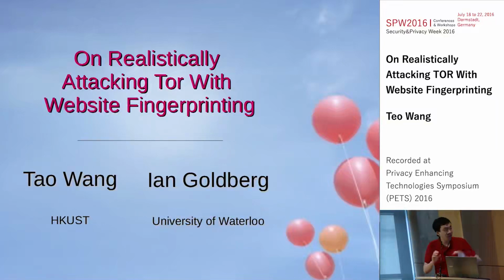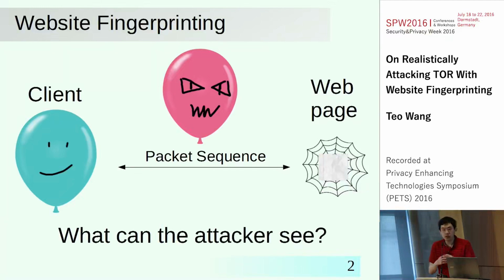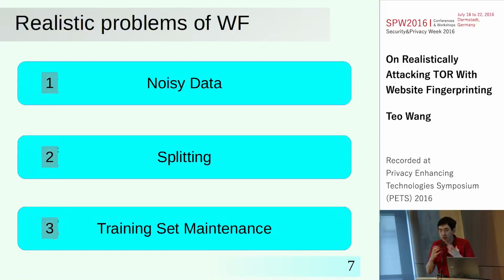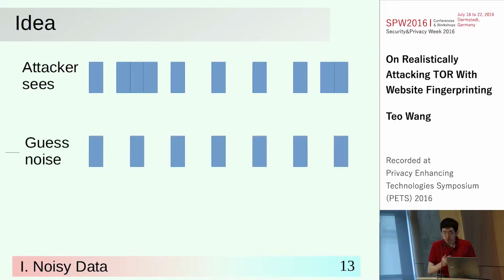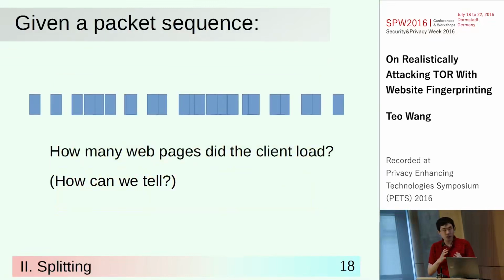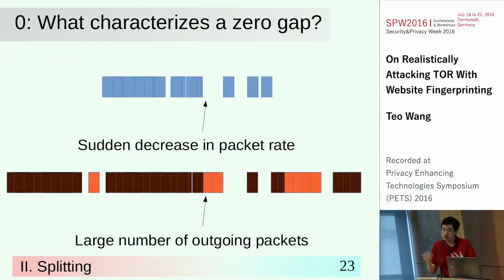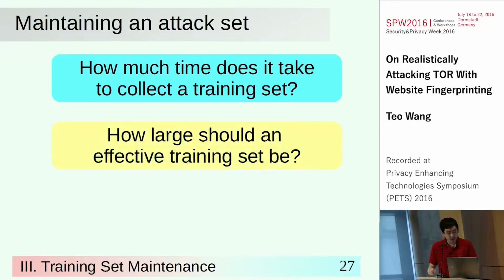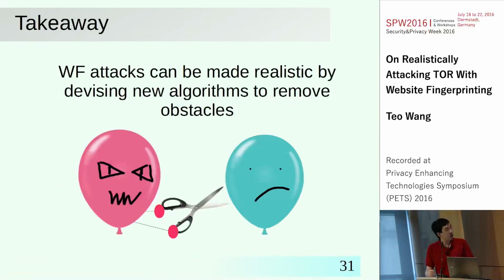Tao Wang On Realistically Attacking Tor with Website Fingerprinting